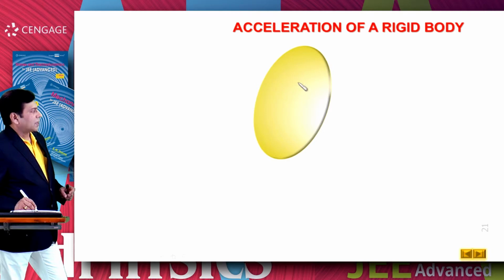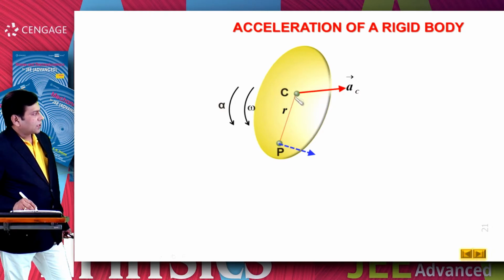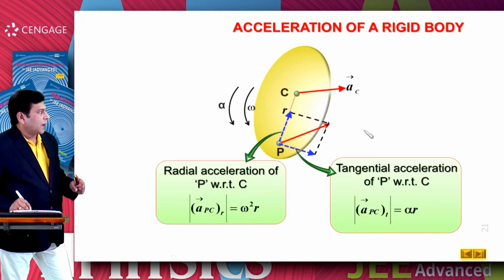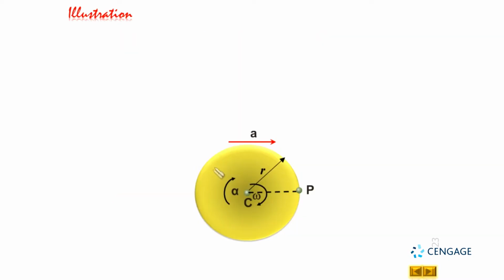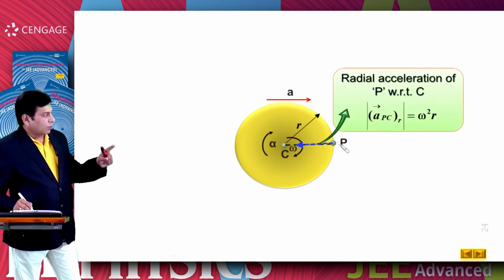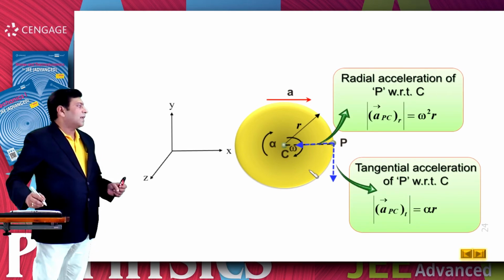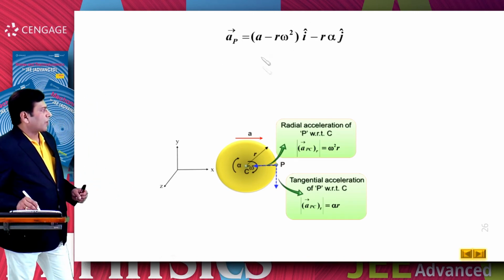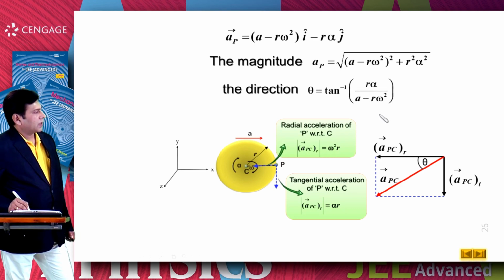Crack JEE | Solve Physics with Cengage | Acceleration of a Rigid Body